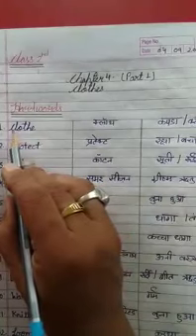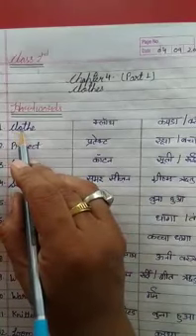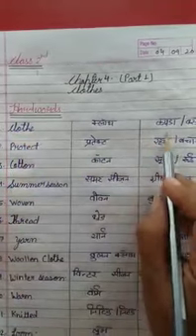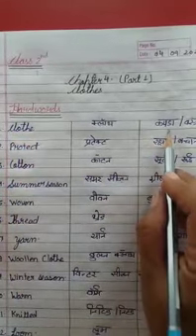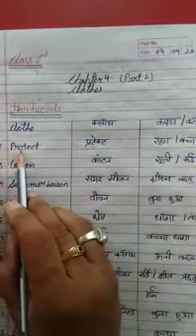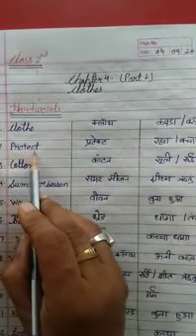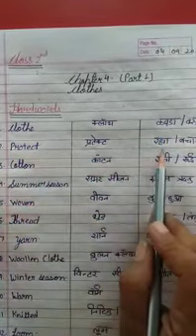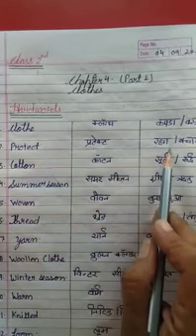Class 2nd evs chapter 4 part 1